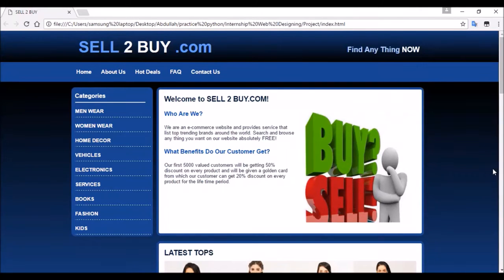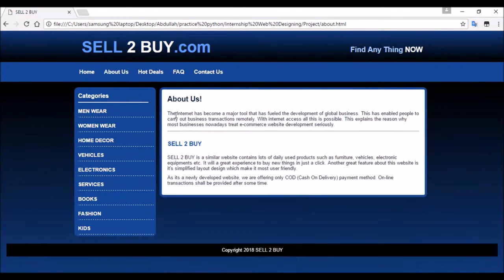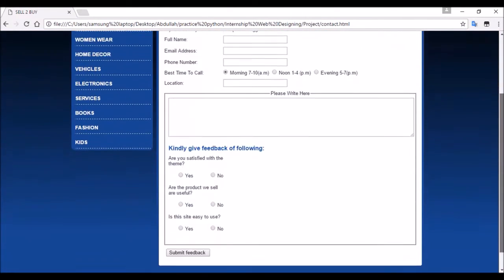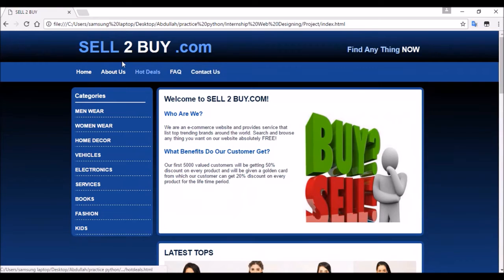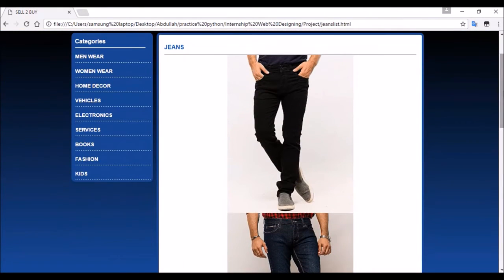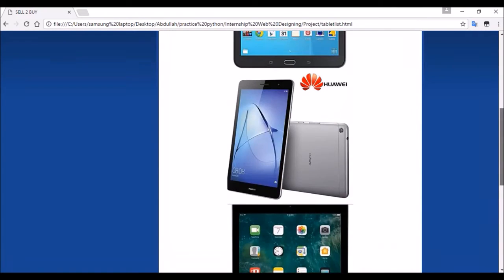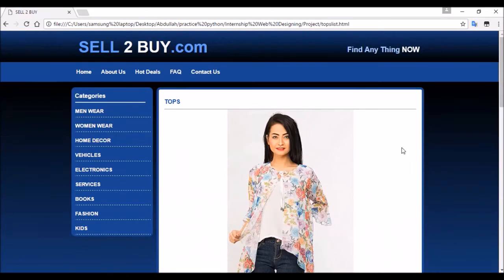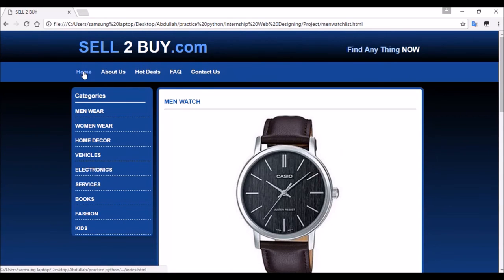E-commerce Website Using HTML and CSS